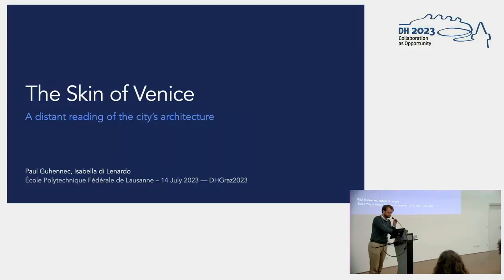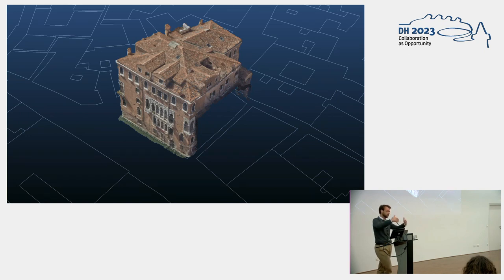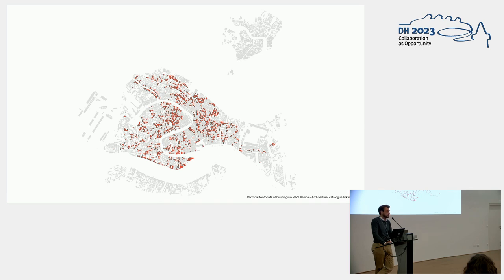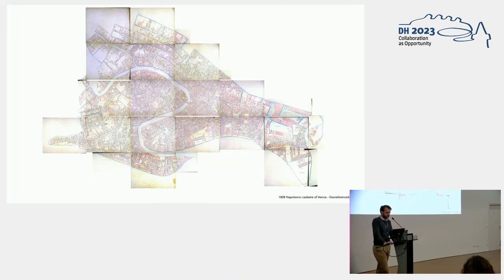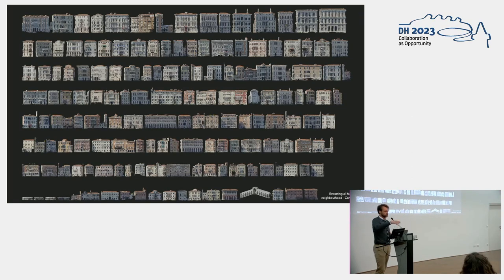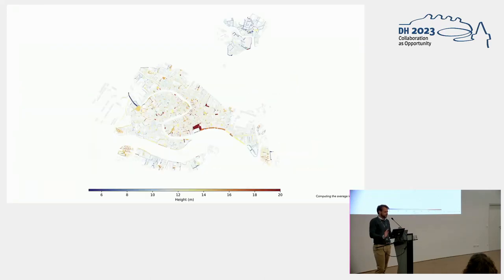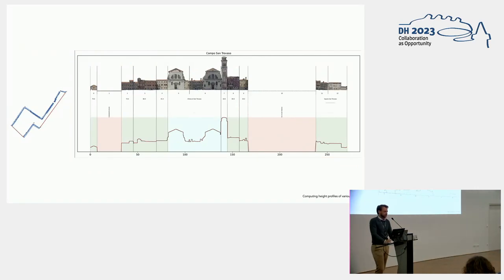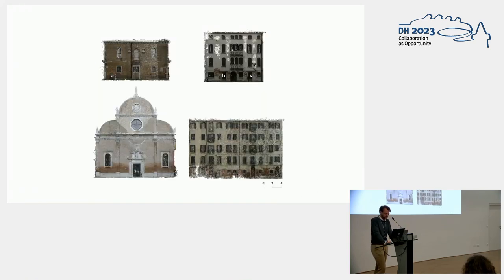The Skin of Venice: Automatic Facade Extraction from Point Clouds.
This video features the presentation "The Skin of Venice: Automatic Facade Extraction from Point Clouds." by Paul Guhennec and Isabella di Lenardo, presented at the ADHO Digital Humanities Conference 2023 (DH2023) in Graz, which was hosted by the Department of Digital Humanities (formerly ZIM) of the University Graz.